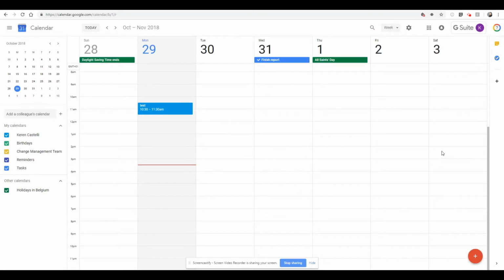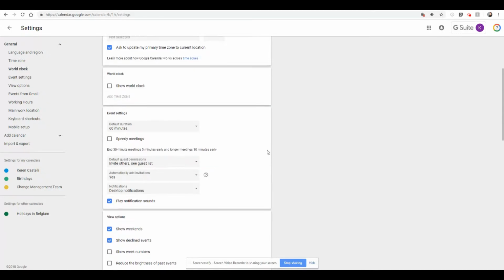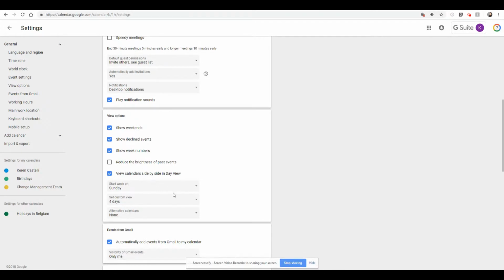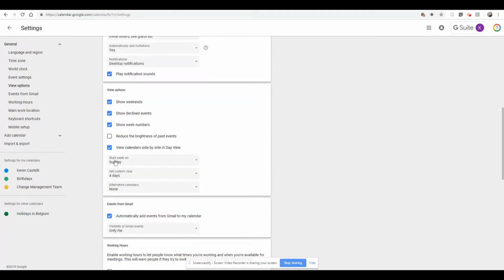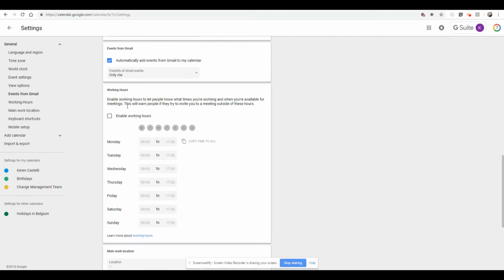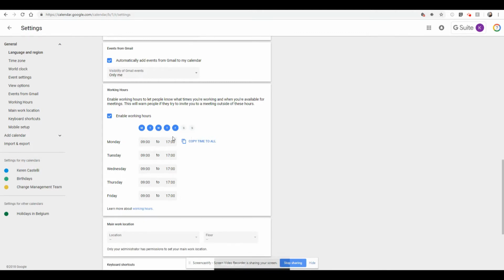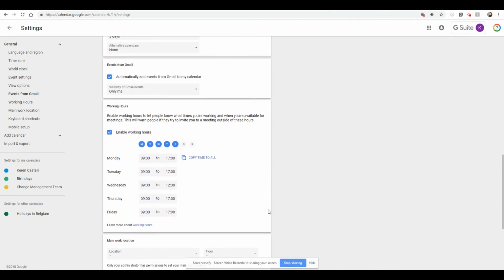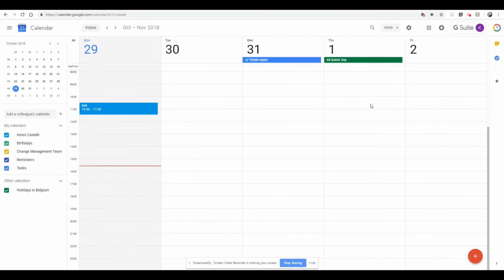Google Calendar - Calendar Settings in Google Calendar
Take a look at this online tutorial, the ultimate guide to the Google Calendar tool. Google Calendar helps you to manage all of your events. But it's important to adjust your settings so you can get the most out of this calendar app. In this video, we will show you everything you need to know about settings in Google Calendar.